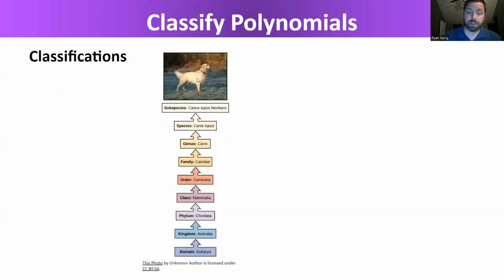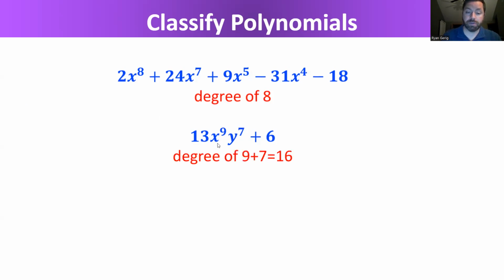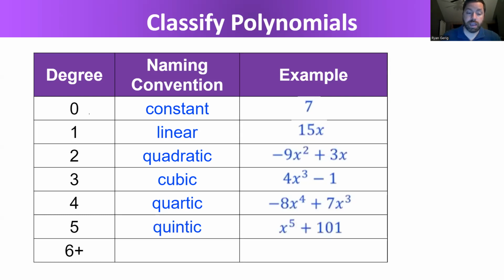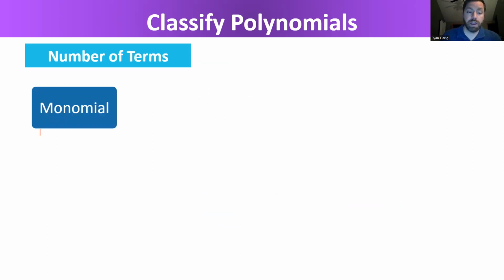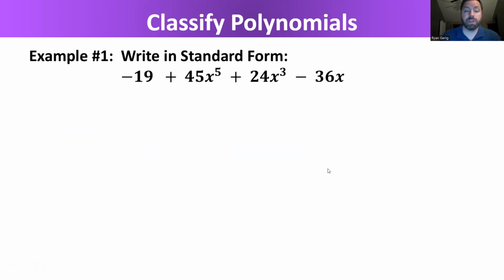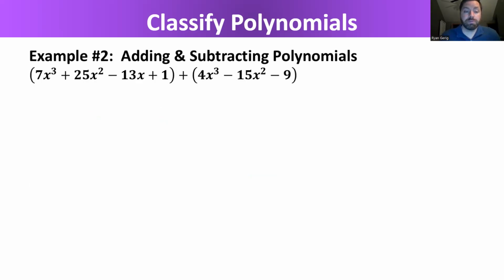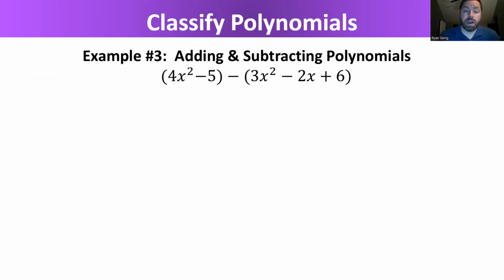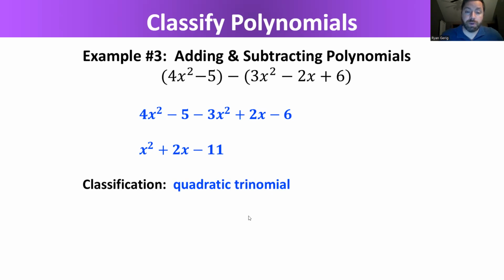eSACS 5.1B Classify Polynomials